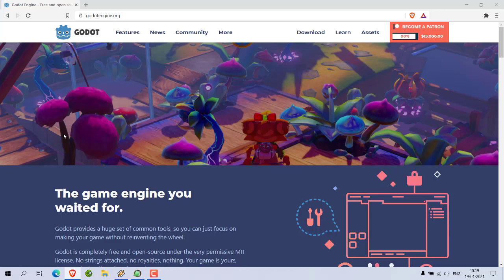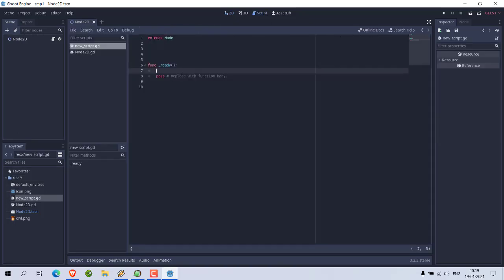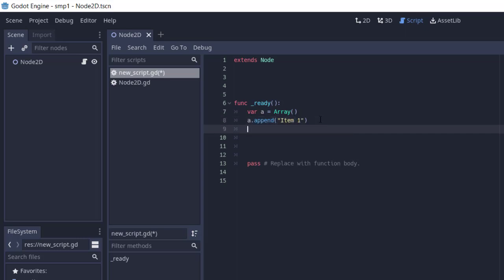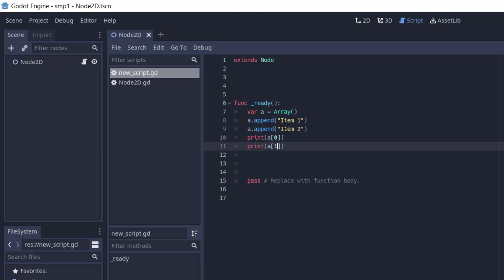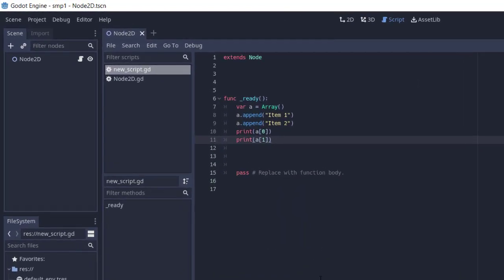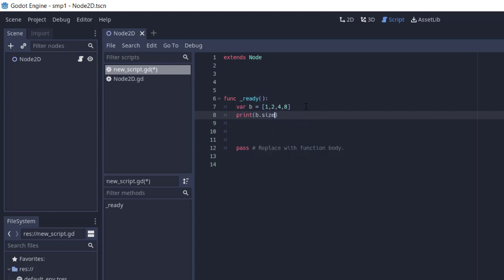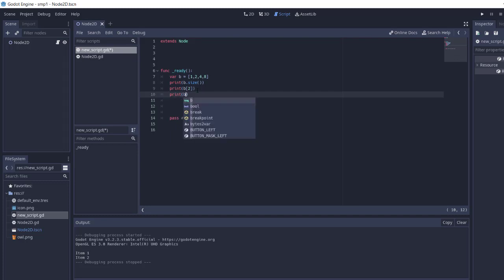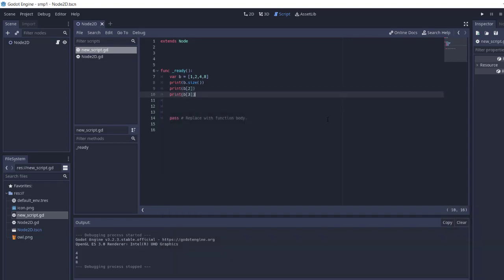Godot Engine - How to Create an Array in GDScript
Learn  How to Create an Array in GDScript using Godot Engine.